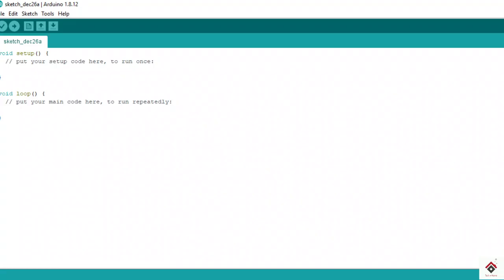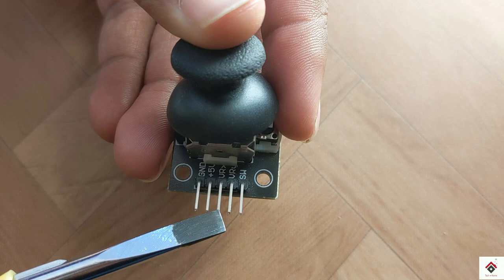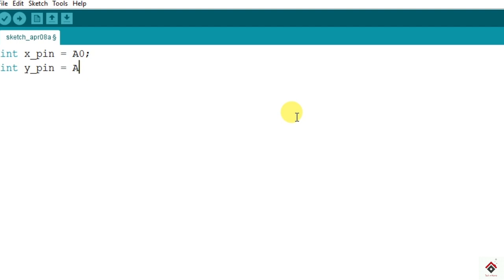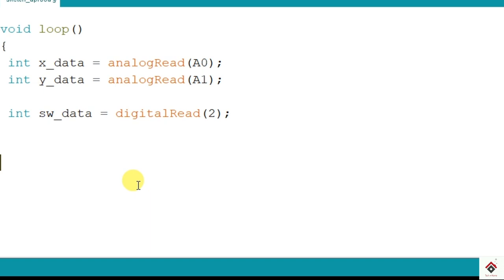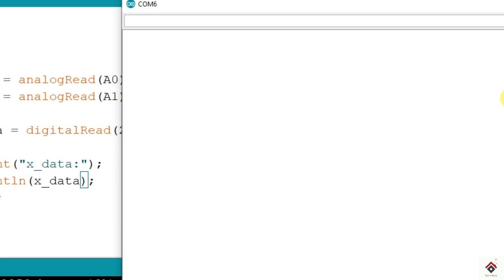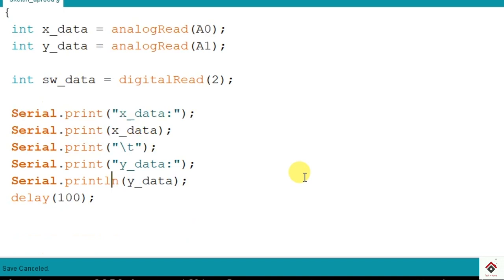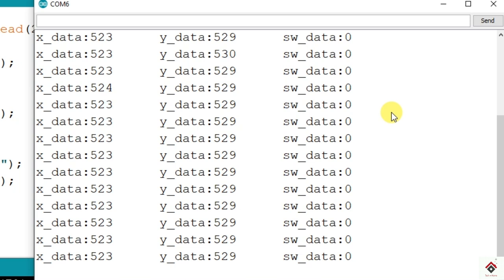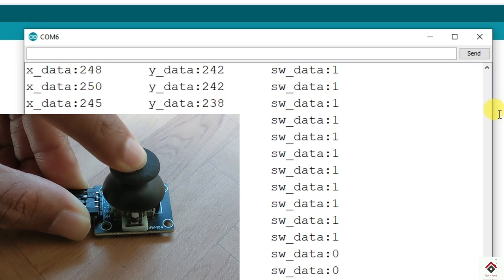How to use Analog Joystick module with Arduino | Arduino Joystick Module full tutorial [with CODE]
Part-32
In this video we have used joystick module with Arduino to get X and Y axis values. Hope you guys like it.

Product Links:
Arduino Uno
Joystick module